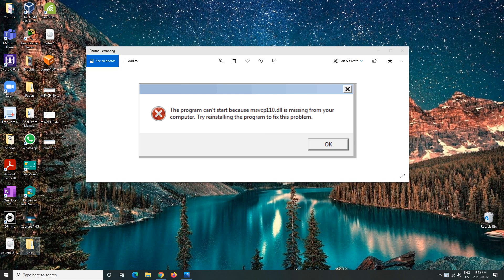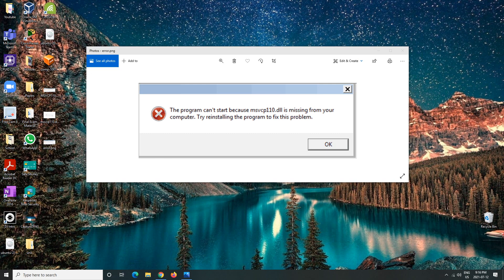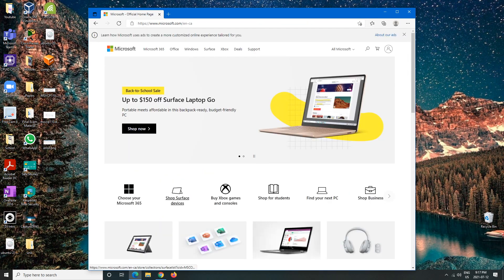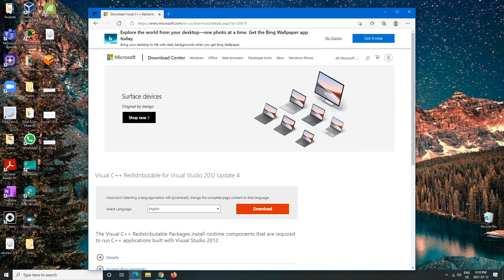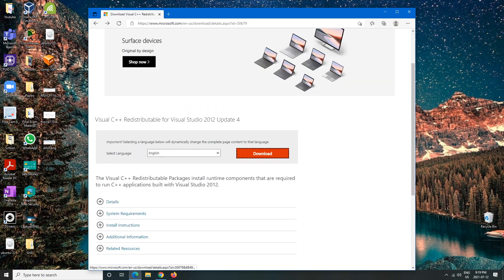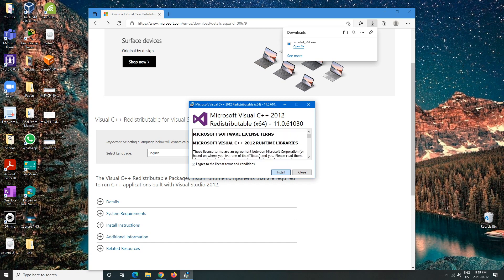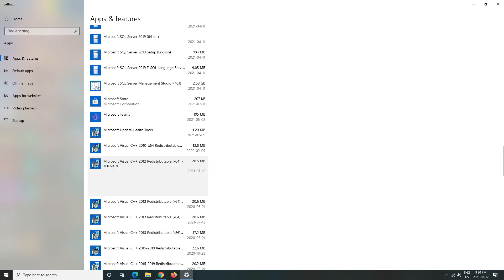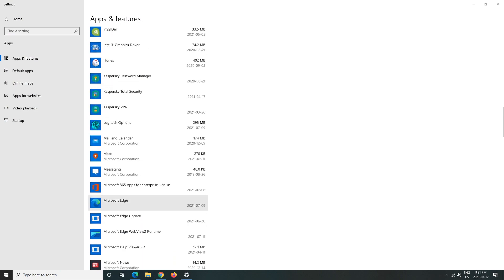How To Fix MSVCP110.dll Error in Windows 10 In 2021 | MSVCP110.dll Not Found | MSVCP110.dll Missing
Today I will be show you all how to fix the MSVCP110.dll is missing error in windows 10

The entire Windows Live Essentials package, including Windows Movie Maker, can run on Windows 10. but the entire reason for this problem is because Microsoft Windows 10 does not include the full Microsoft Visual Studio C++ 2012 Runtime libraries in Microsoft Windows 10

You can go to the Microsoft website

Or just copy and paste this link

Youtube Setup